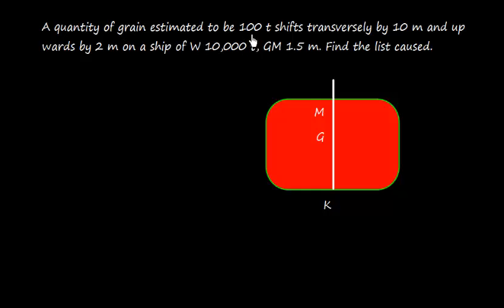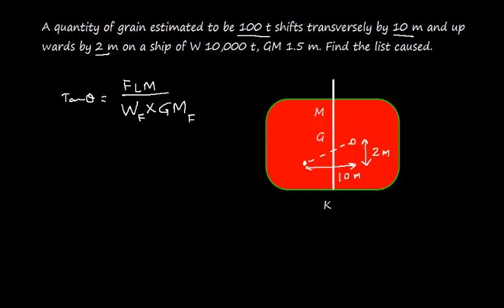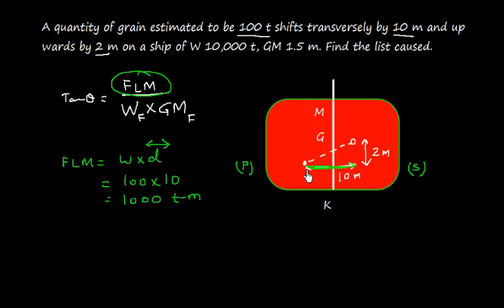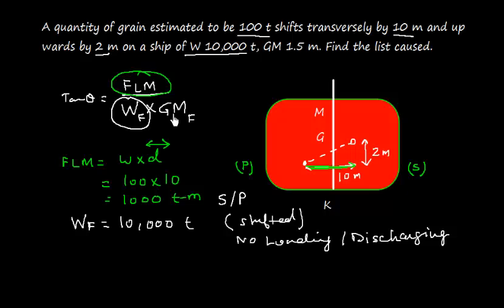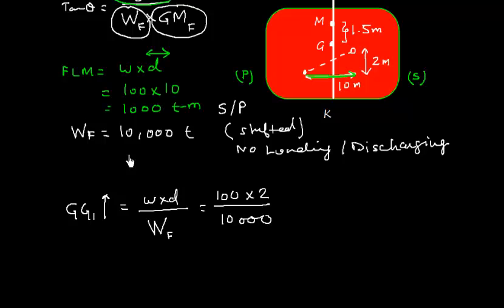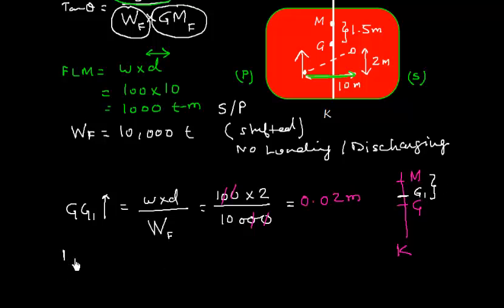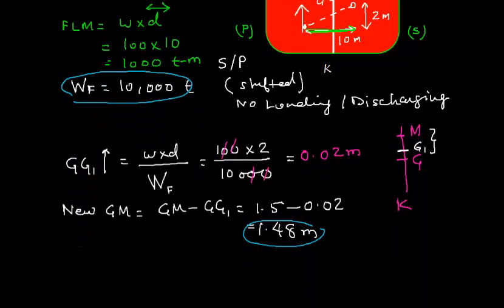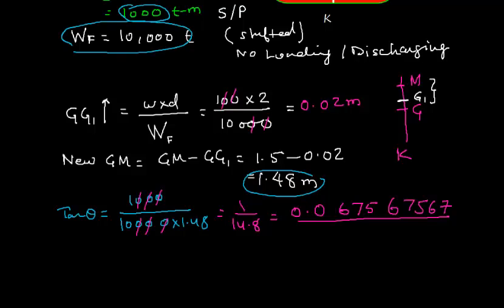Ship Stability _ List due to Grain shifting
Simple  explanation of concepts of calculation of list when grain shifts